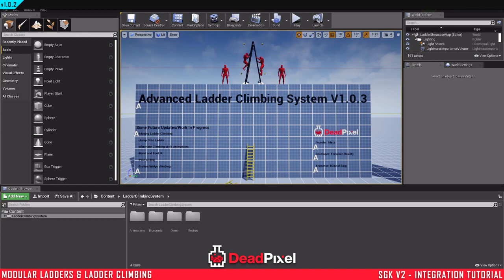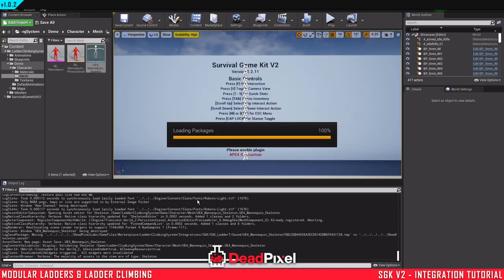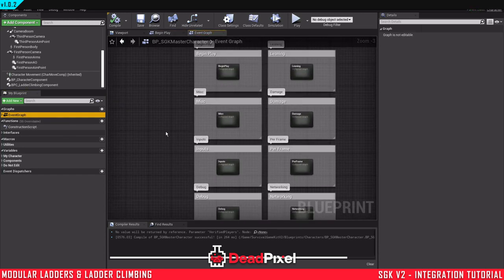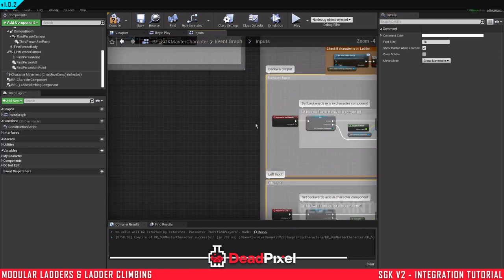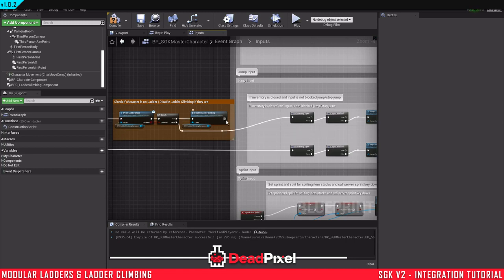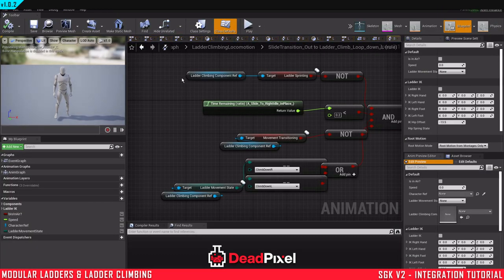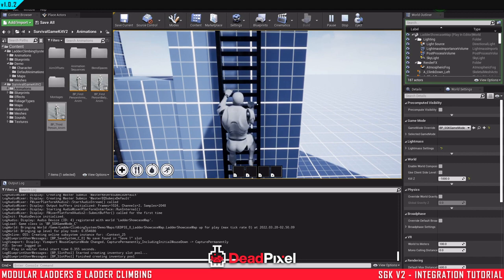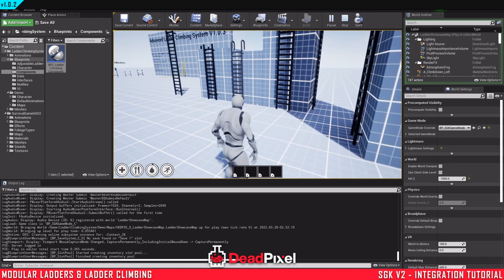SGK V2 + Advanced Ladder Climbing System (v1.0.2) Integration Tutorial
Learn how to quickly add climbable, multiplayer replicated, modular ladders to your Survival Game Kit V2 (SGKv2) project in this integration tutorial by ForsakenReality @

An Advance Multiplayer Ladder Climbing System for Unreal Marketplace Asset created by Dead Pixel Labs that is easy to integrate into any project in minutes. Slow/Fast movement, Ladder Sliding, Left/Right hand Idle, 5 different Extendable Ladders and more.